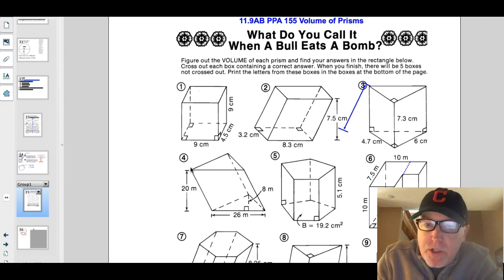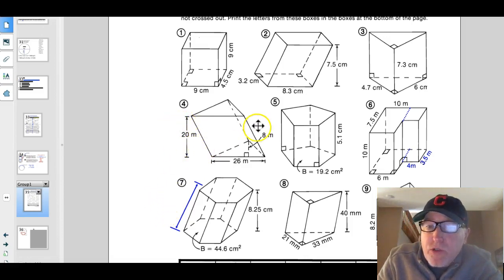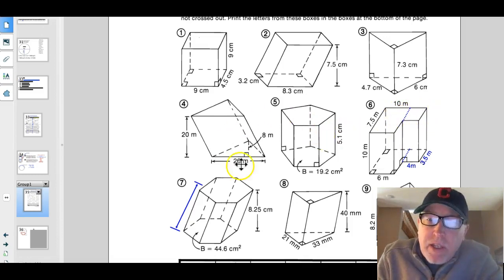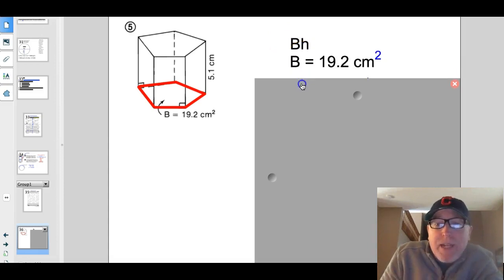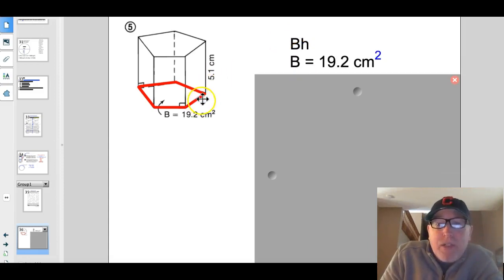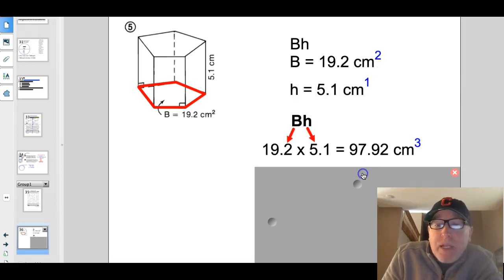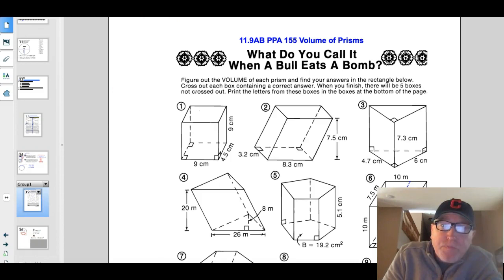Tutorial 11.9AB PPA 155